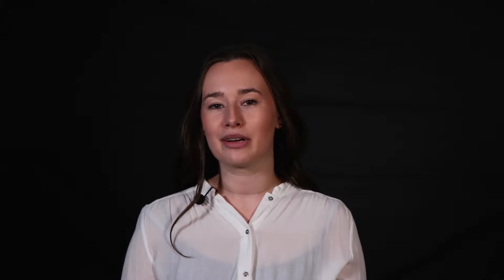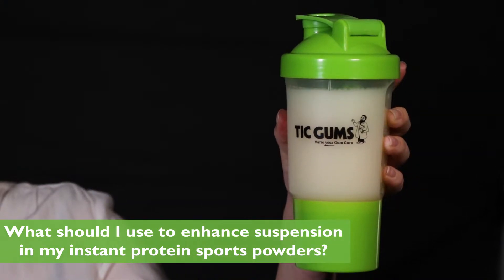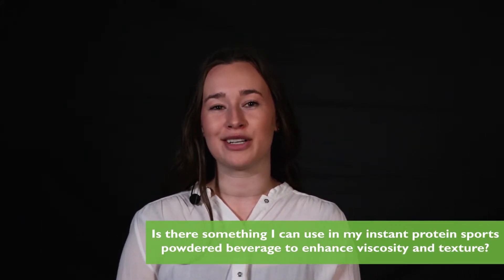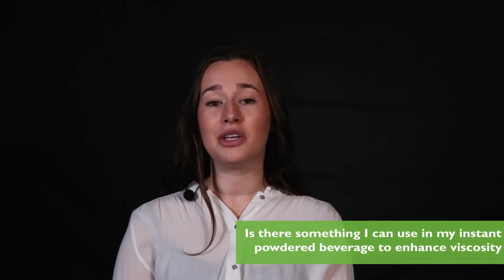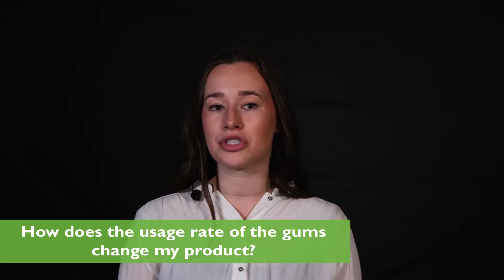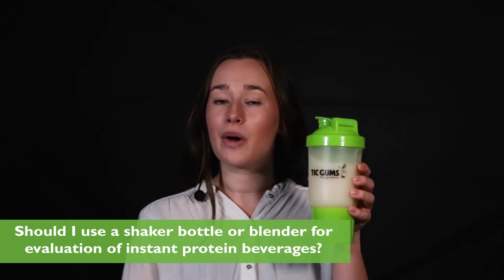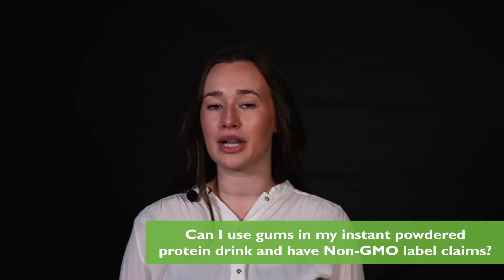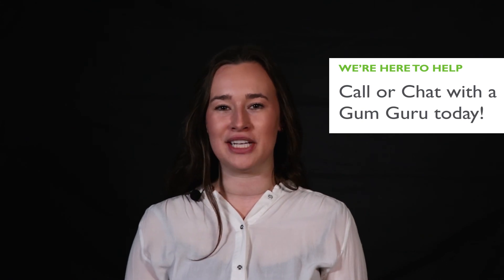Formulating Instant Protein Beverages Made Simple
Our Gum Guru®, Tatum, answers the questions you have for formulating instant protein beverages!